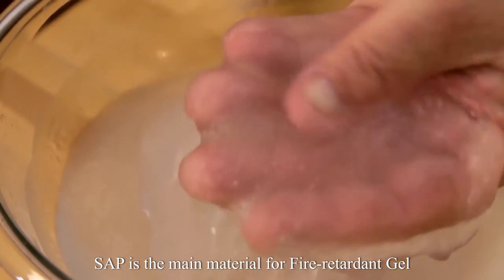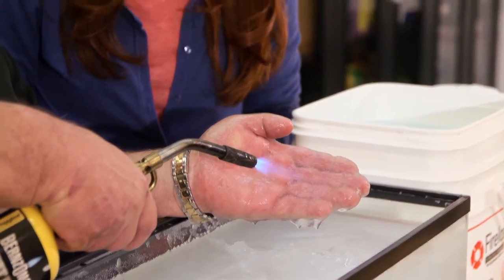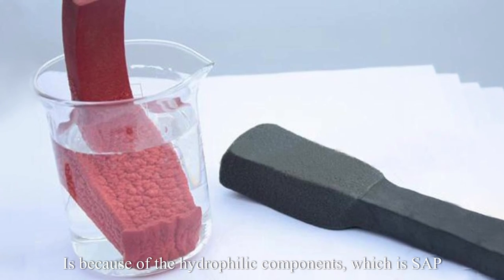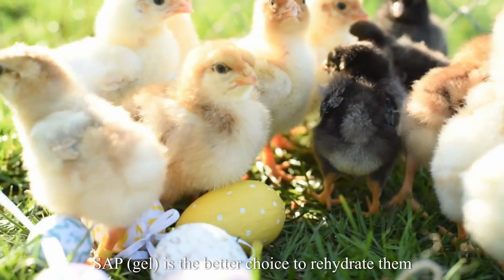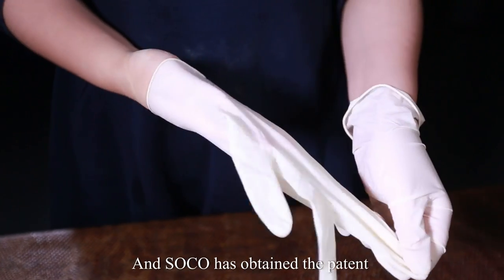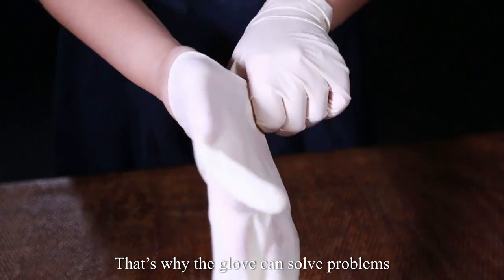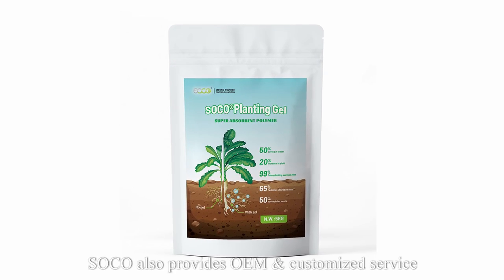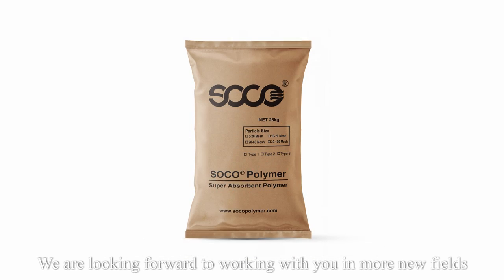SOCO® SAP| The Efficient Material in Industry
SAP is the main material for Fire-retardant Gel.
The jelly-like gel is the key to put out fire.
The secret of how Expansion Rubber expands rapidly
Is because of the hydrophilic components, which is SAP.
In chicken transportation & feeding insects,
SAP (gel) is the better choice to rehydrate them.
And SOCO has obtained the patent of Sweat Absorbent Glove made of SOCO SAP.
That’s why the glove can solve problems
like low intensity and poor universality.
Besides all above,
SOCO also provides OEM & customized service.
We are looking forward to working with you in more new fields.
More highlights in next video.